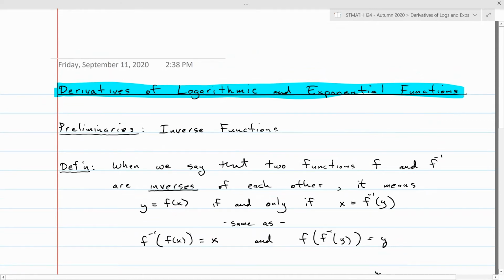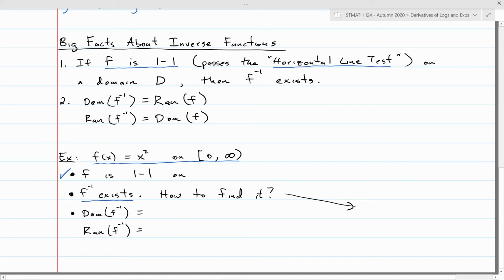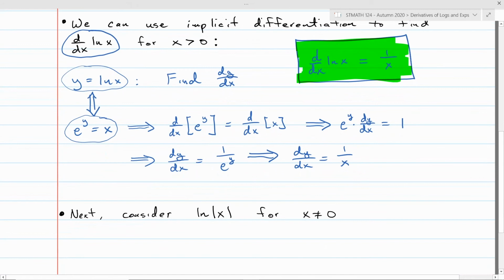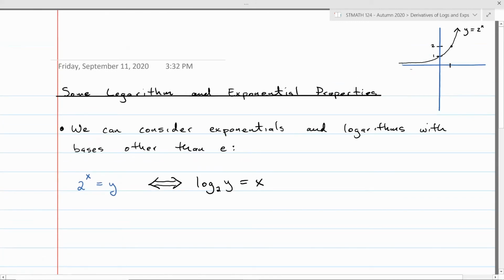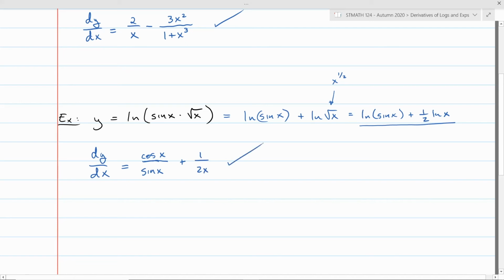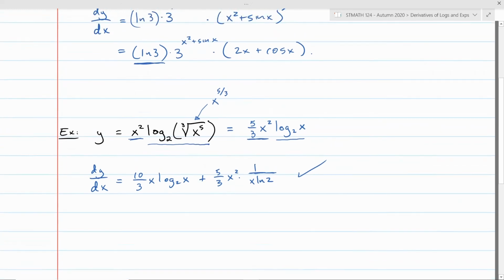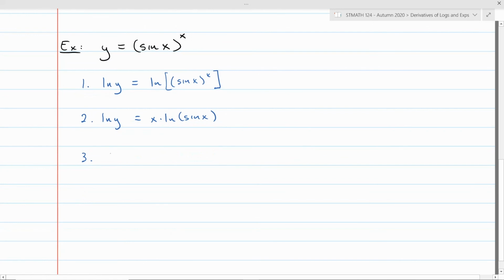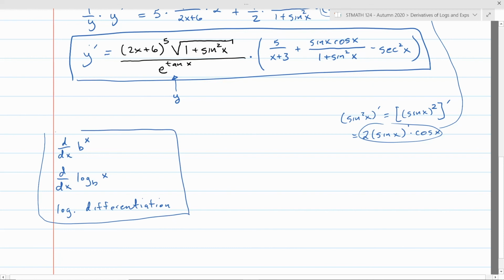Calculus I: Derivatives of Exponential and Logarithmic Functions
In this lecture we develop the differentiation rules for general logarithmic functions and general exponential functions (so the base can be any b greater than 0). We also explain a new differentiation process called logarithmic differentiation that can be applied to find derivatives functions for which we have no previous rules.